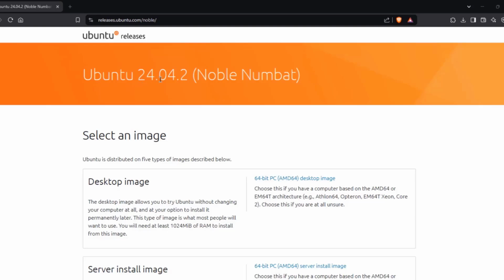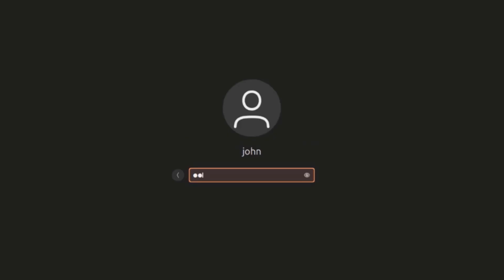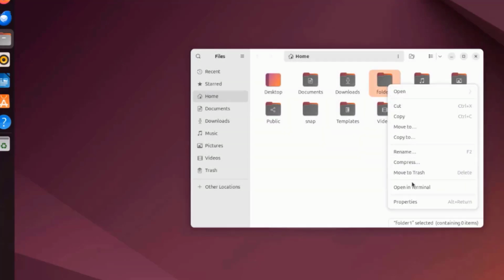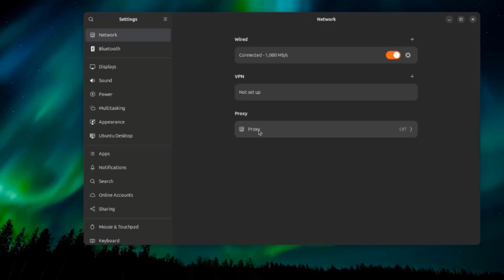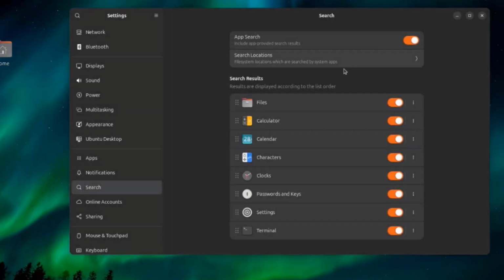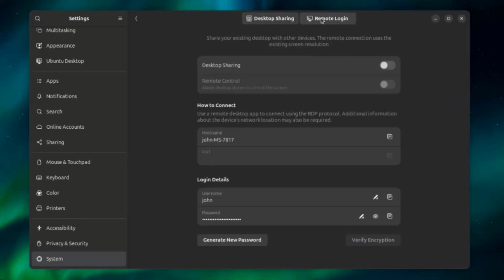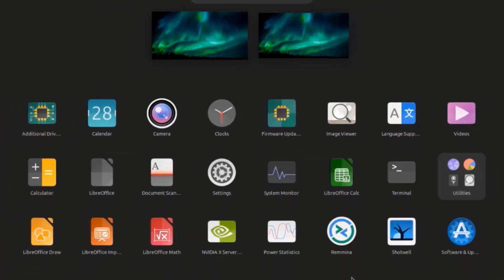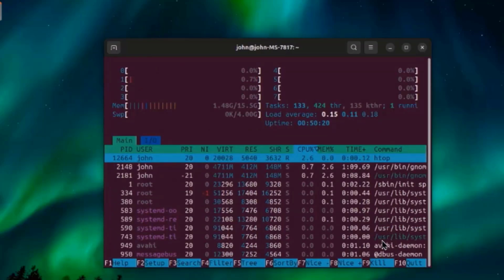Ubuntu Desktop 24.04.2 LTS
Ubuntu Desktop 24.04.2 LTS introduces several notable enhancements to improve user experience and system performance. This point release updates the system to Linux kernel 6.11 and incorporates the Mesa 24.2 graphics stack, ensuring better hardware compatibility and graphics performance.

 The release also adds support for the new Raspberry Pi 500, expanding its versatility across different hardware platforms.
 Additionally, users now have the flexibility to choose between the General Availability (GA) kernel stack and the Hardware Enablement (HWE) stack, with the GA kernel remaining at version 6.8.

These updates, combined with the features introduced in the initial 24.04 LTS release—such as the new installer, minimal installation option, revamped App Center, Quick Settings menu, dynamic workspace indicator, and window tiling assistant—make Ubuntu Desktop 24.04.2 LTS a robust and user-friendly operating system.